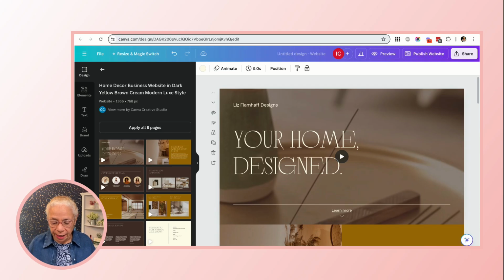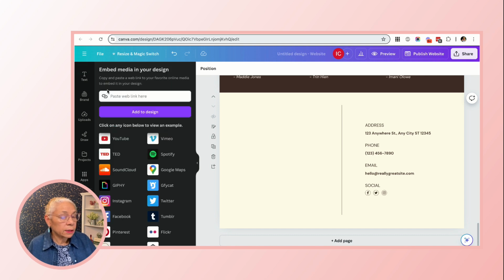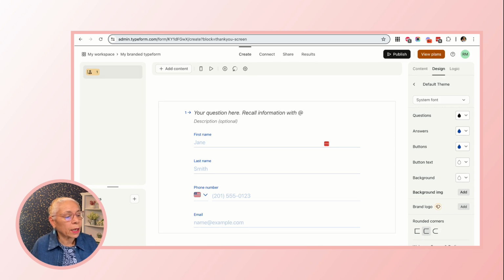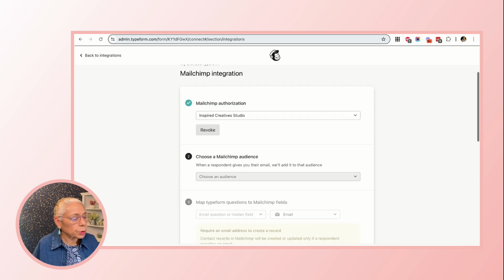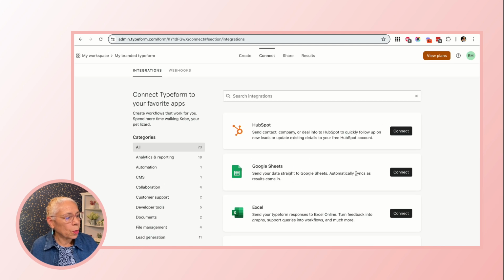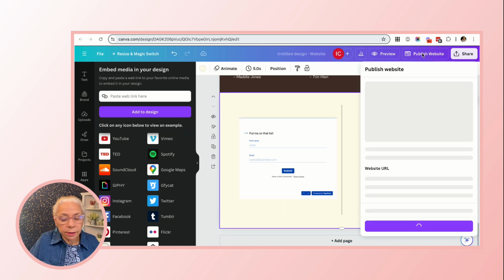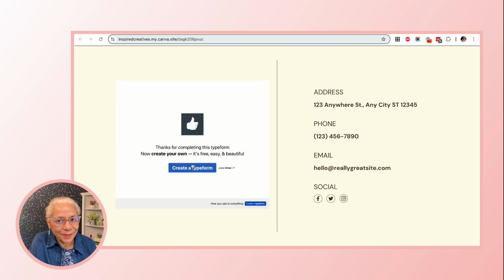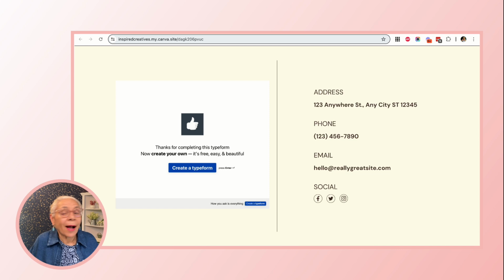Why does Canva make it so difficult to add an opt in form to their websites?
Opt-In Alchemy: Turning Canva Websites into Lead Generation Machines

Creating an online course is an exhilarating journey, but the tech side can feel like a greased pig – slippery, elusive, and downright frustrating. Take the seemingly simple task of adding an opt-in form to that beautiful Canva website you just created. Shouldn't it be a breeze and a stunning work of art? And most importantly, shouldn't it be a native option within the Canva application? Shouldn't it be easy peazy? Well, it might surprise you. Seems getting an opt-in form on a Canva website or landing page is not as straightforward as you'd expect. So if you've been pulling your hair out trying to figure out how that gorgeous website you just created can actually start contributing to your business' bottom line, read on. The process is a bit convoluted, but it gets us from a paper-weight-pretty-postcard Canva landing page that can't make you money to the lead generation machine it was meant to be.

In this video, we'll embark on a quest to integrate a lead capture form onto your Canva website. It may not be the most elegant solution, but it'll get the job done without you having to sell your soul to the tech gods. We'll navigate the realms of Typeform, Mailchimp, and the occasional tech hiccup, all while keeping our sanity (mostly) intact.

Here's what you can expect from this enlightening escapade:

Uncover the not-so-obvious path to embedding a form on your Canva website.Set up a Typeform form with their free plan.Witness the intricate dance between Typeform and Mailchimp as we connect the dots to capture those precious email addresses – the lifeblood of your online business.Gain insights into the importance of lead generation and how a simple form can be the key to unlocking a world of raving fans and loyal customers.Discover the power of nurture campaigns and how to leverage your newfound email list to turn visitors into lifelong brand advocates (and, let's be honest, repeat customers).

By the end of this video, you'll not only have a working opt-in form on your Canva website (no harm, no foul if it's a tad rough around the edges), but you'll also have a deeper appreciation for the tech wizardry required to make it all happen. So, grab a spot, and let's get that website customized to start attracting your ideal students like a magnet!

Of course, this solution isn't ideal, and we can all dream of a day when Canva graces us with native, beautiful opt-in forms. But for now, my friend, this workaround can be a lifesaver for those of us who want to leverage Canva's stunning designs while still capturing leads.

So, let's get that website customized to start attracting your ideal customers, shall we? And who knows, maybe our collective manifestation will inspire Canva to make our opt-in form dreams a reality. Until then, happy lead generating!